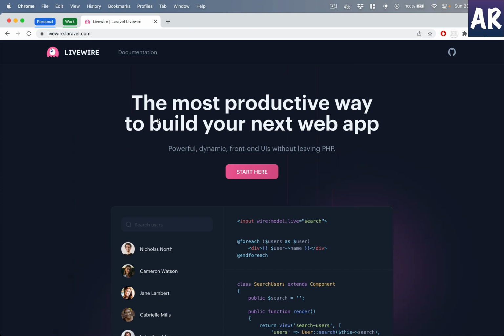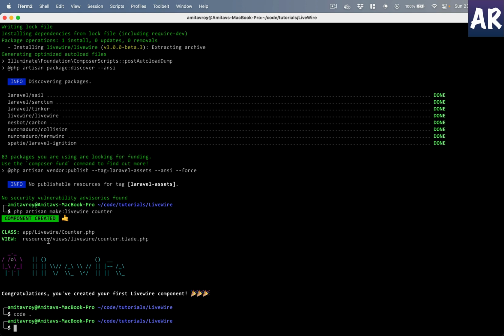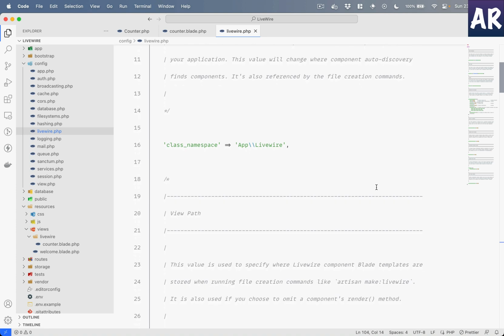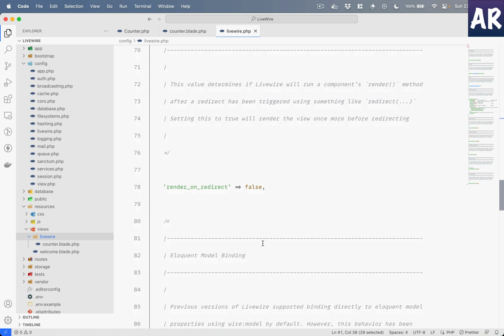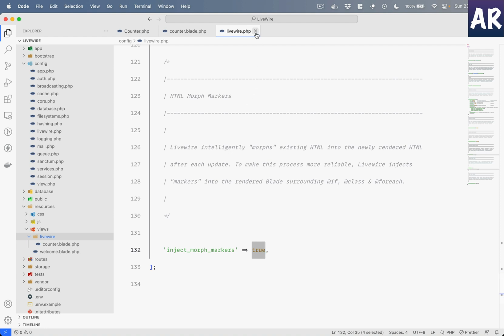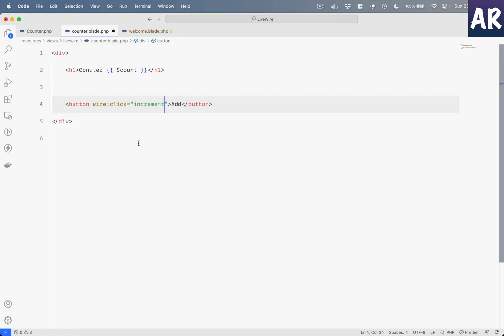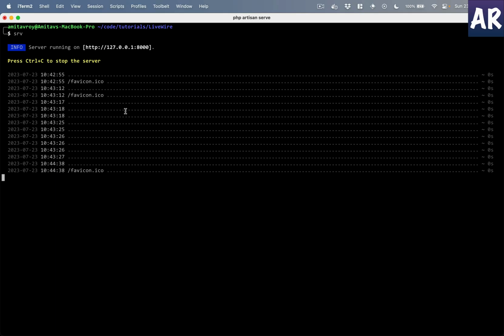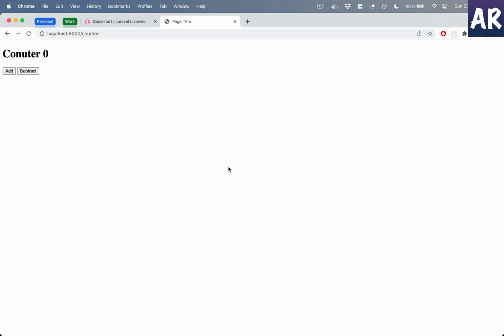Real-Time Apps with Laravel Livewire 3: Installation and Primer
In this comprehensive guide, we'll walk you through the installation process and provide a primer on how to get started with this powerful framework.

Laravel Livewire 3 brings exciting new features for building interactive and dynamic web applications with ease. Whether you're a seasoned Laravel developer or a newcomer to the framework, this tutorial will get you up to speed quickly.

In the first part of the video, we'll cover the step-by-step installation process, making sure you have all the necessary prerequisites set up correctly. We'll also troubleshoot common installation issues to ensure a smooth experience.

Next, we'll dive into the basics of using Livewire 3, exploring its components, directives, and lifecycle hooks. You'll learn how to create and manage real-time interactions without writing a single line of JavaScript.

The tutorial will also include practical examples to illustrate the power of Livewire 3 in creating responsive user interfaces and how to handle dynamic data seamlessly.

Join us on this journey to become proficient in developing real-time apps with Laravel Livewire 3.

Let's get started and unlock the potential of real-time interactivity with Laravel Livewire 3!